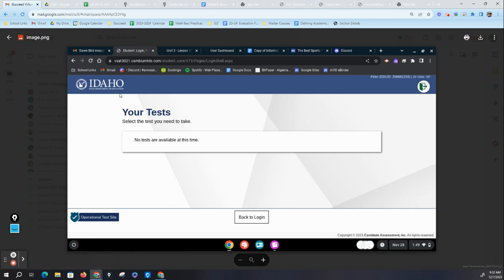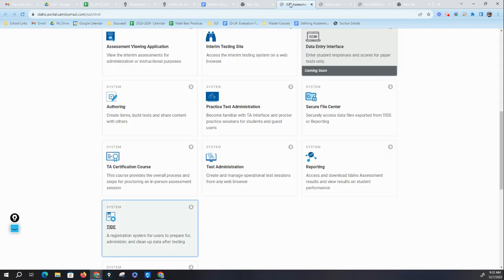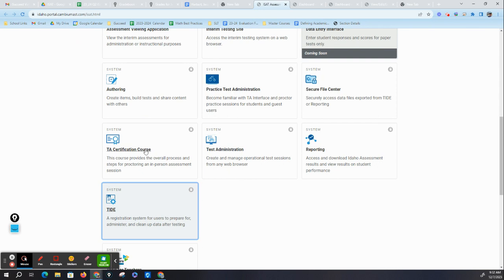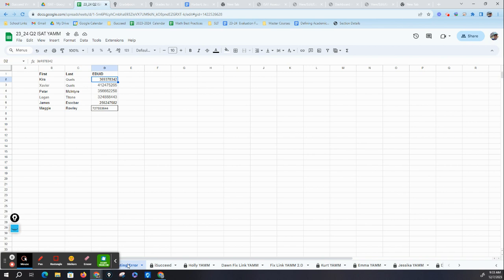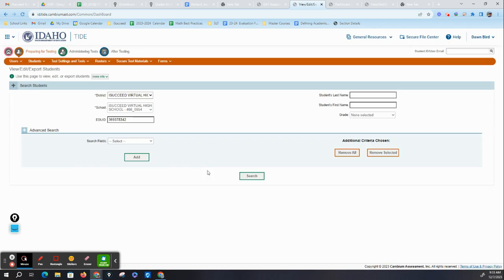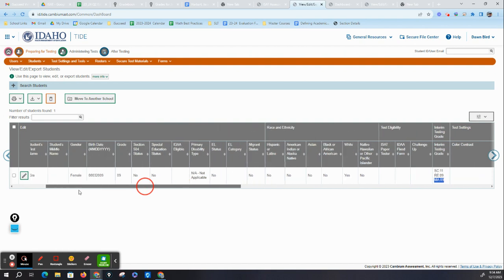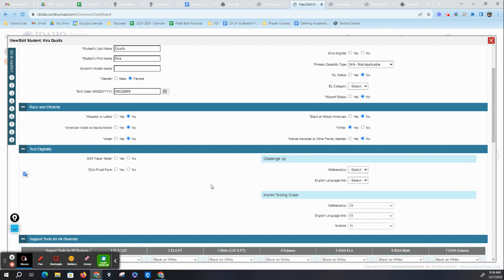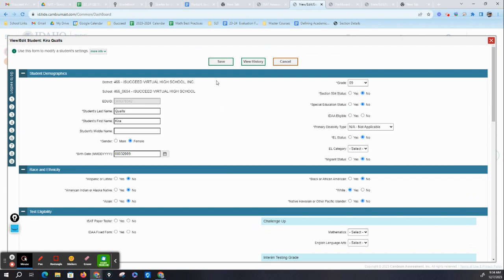ISAT Interim Testing Error- No Tests Available